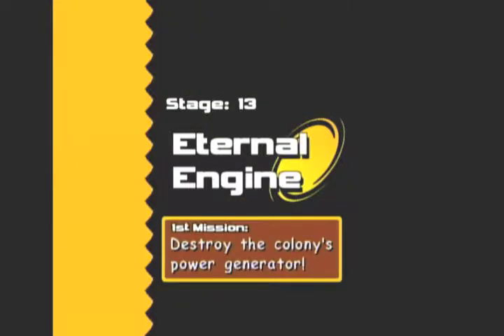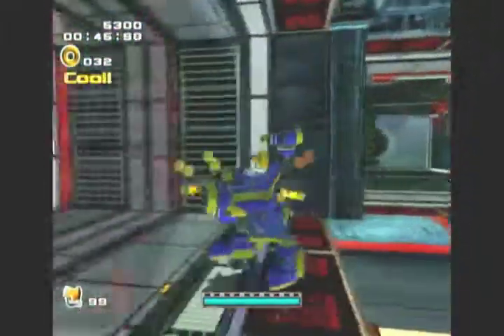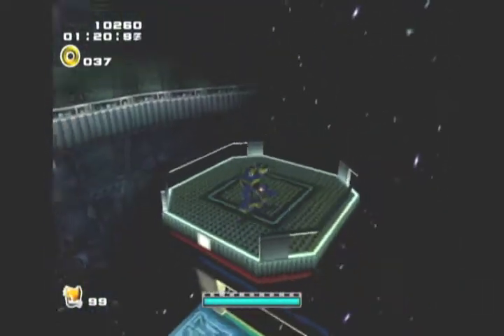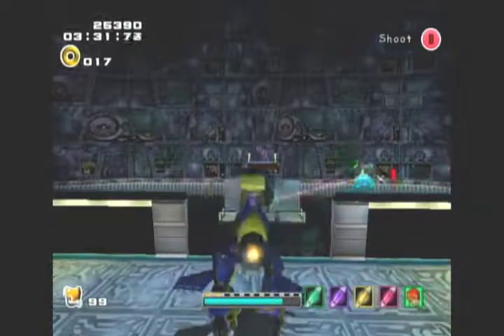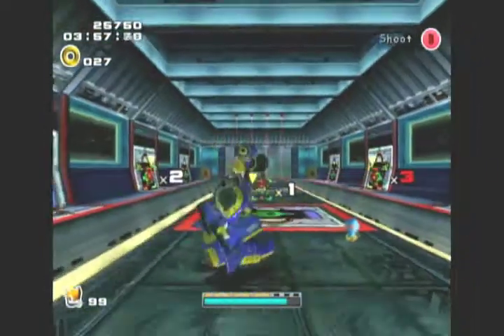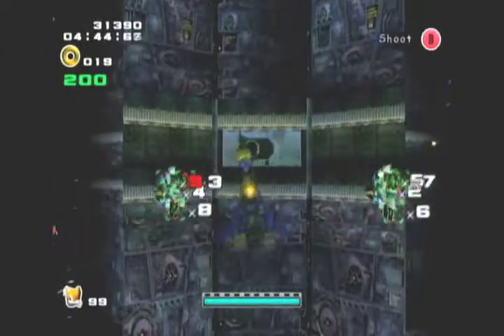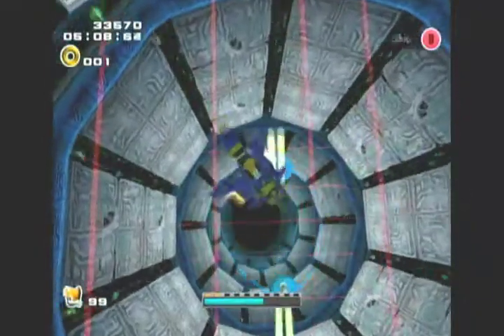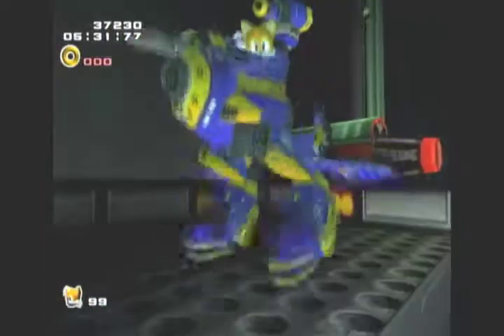SA2B - Eternal Engine Mission 1